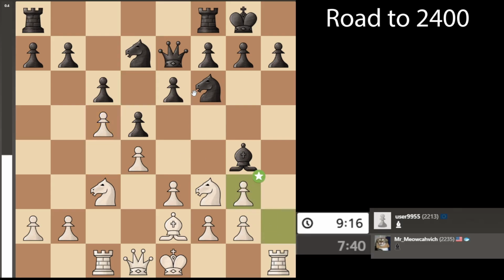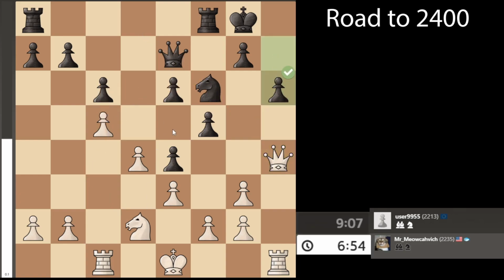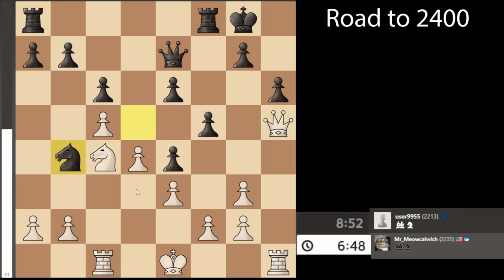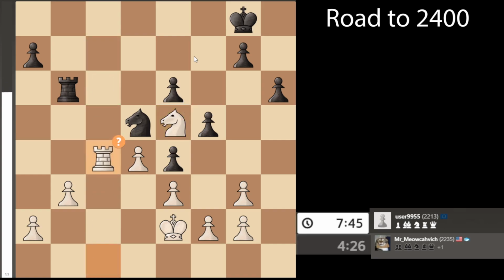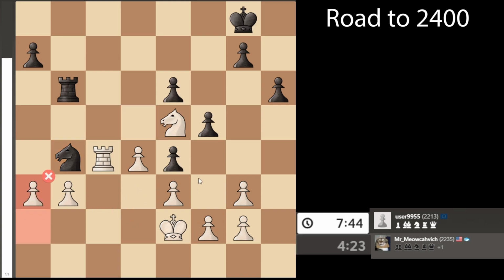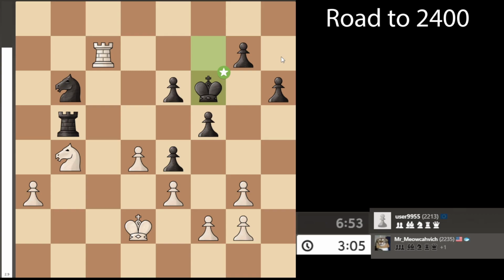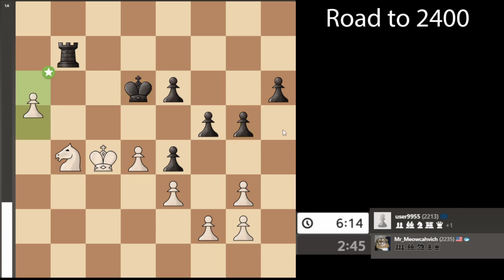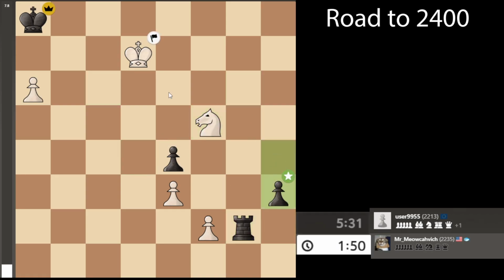A Positional Game Turned Awful - Road to 2400 Day 22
I do not like green eggs and ham, I will not eat them on a boat, I will not eat them in a moat, I will not eat them anywhere, this chess game made me pull out my hair.